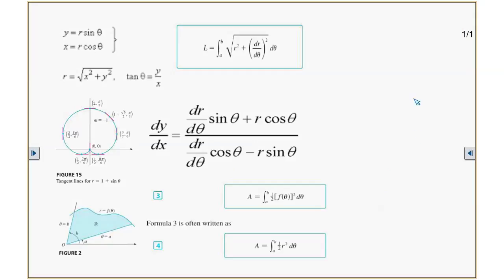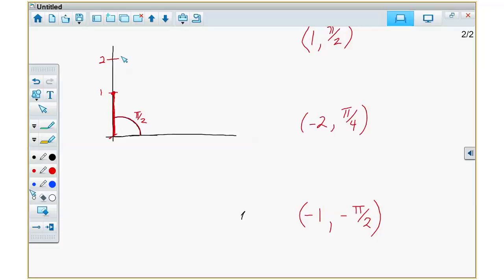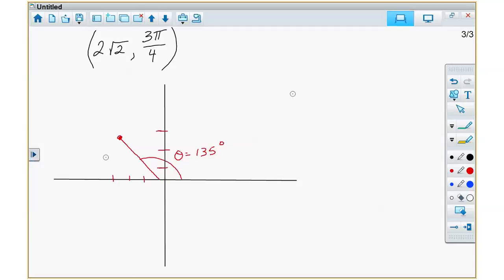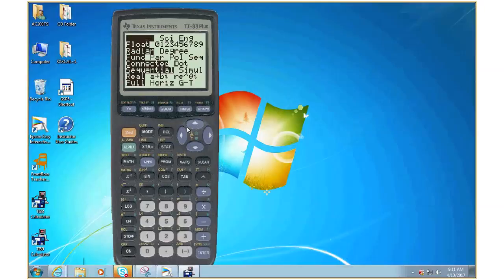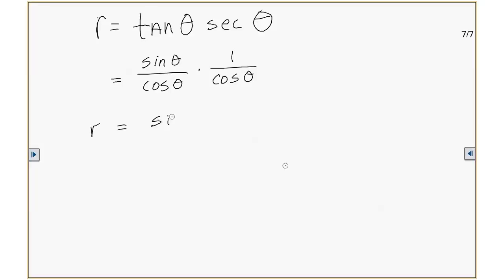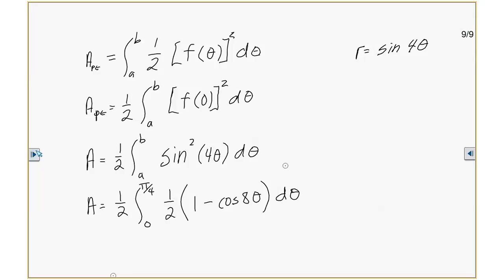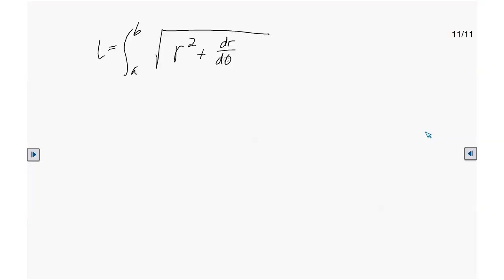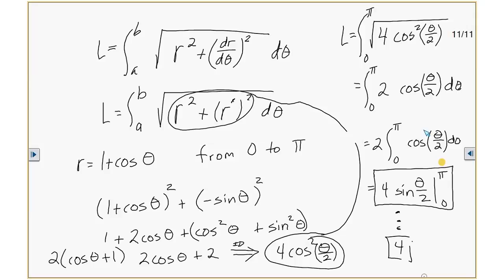10 3 Polar and Deriv Thursday, April 13, 2017 8 32 09 AM